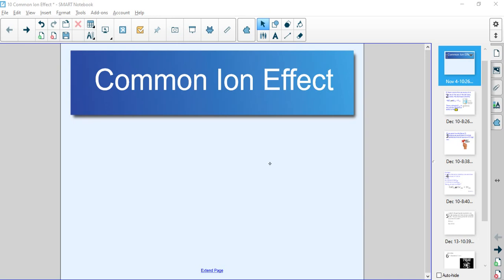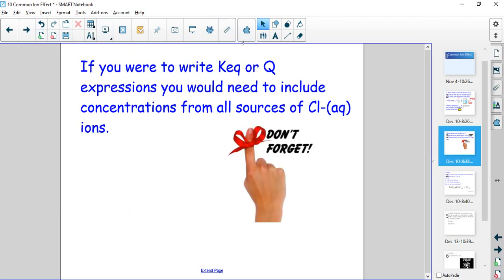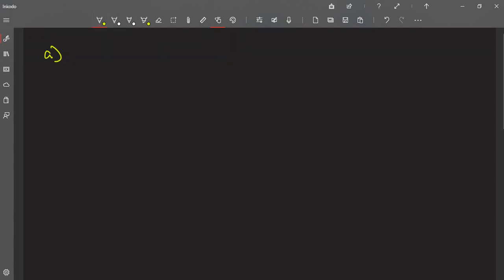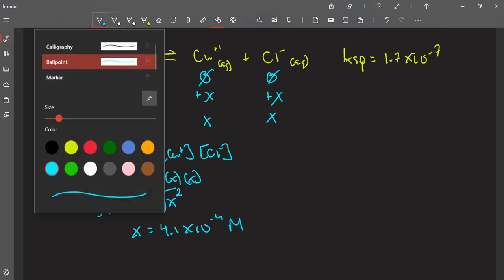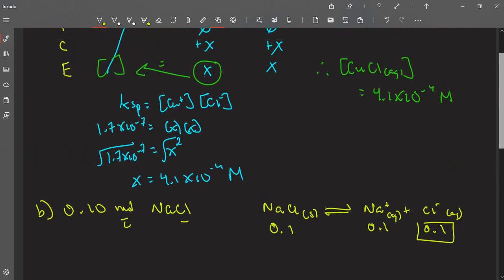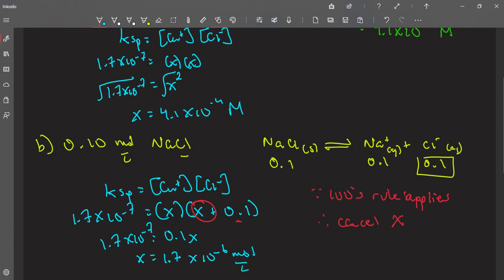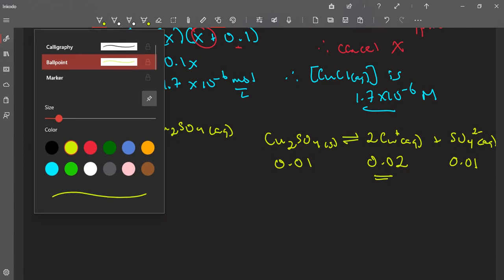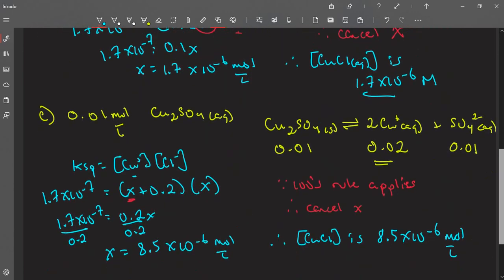Common Ion Lesson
This is less of a lesson than a review of a few concepts while going over a common ion example.